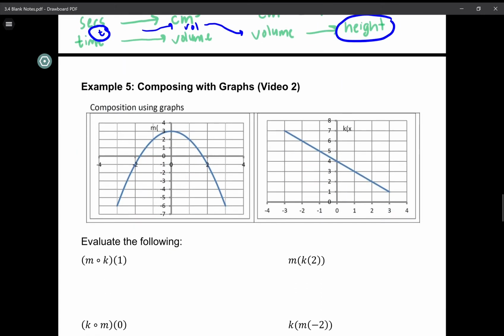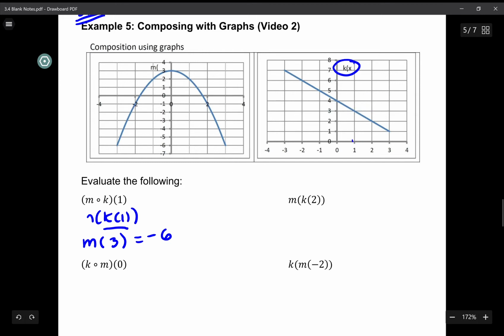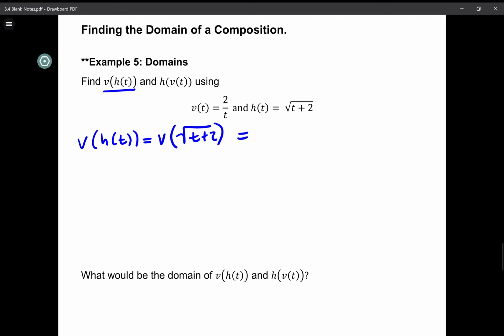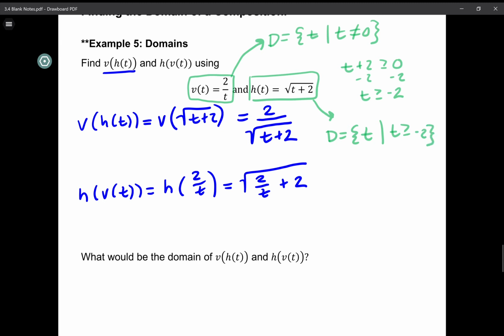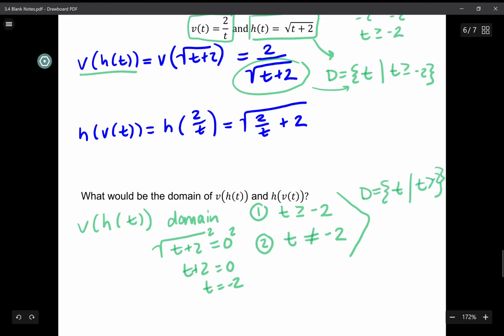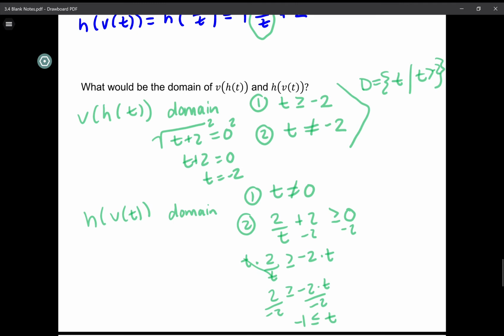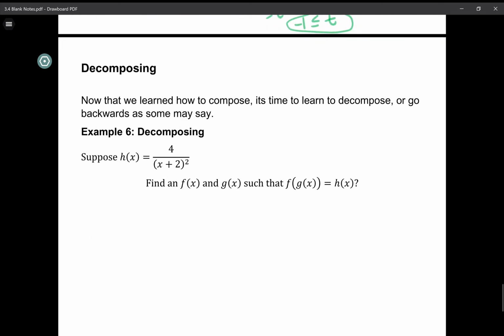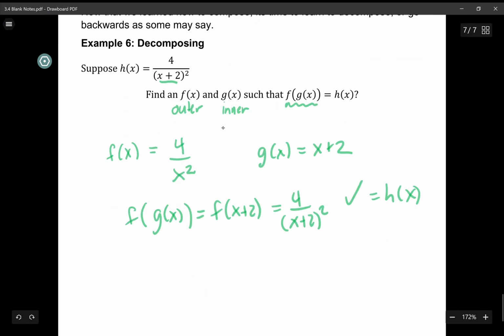Math 111 3.4 Video 2